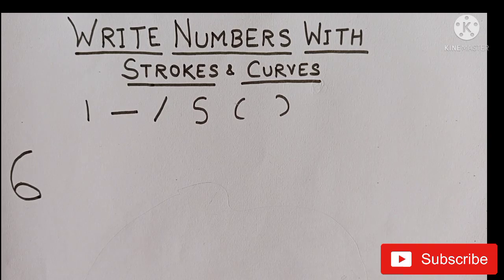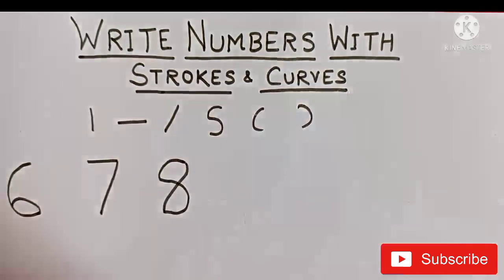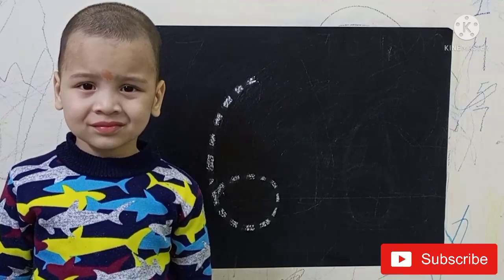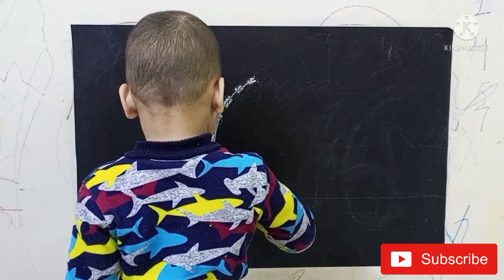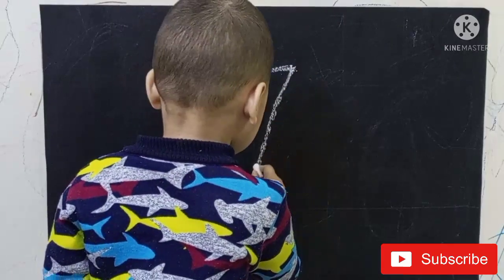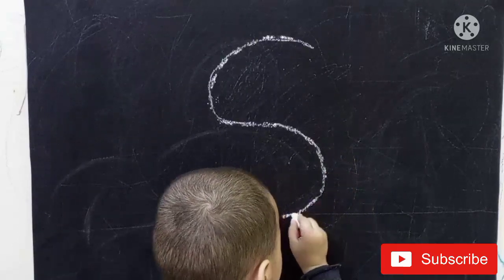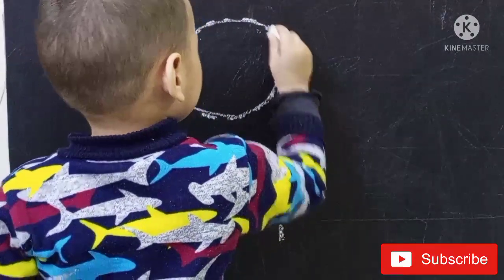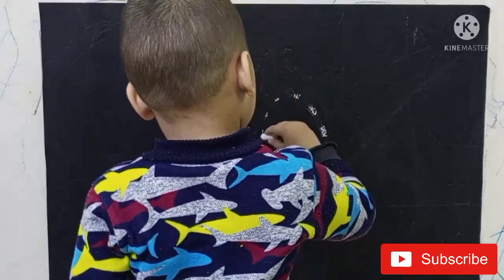CURVED LINES & STROKES | Writing Numbers for KIDS | Numbers लिखना कैसे सिखाए (Part2)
This video is about learning numbers with Curved lines and Strokes. You can teach your pre school or nursery kids easily to write numbers with standing line sleeping line slanting line , Curved lines and Strokes . Nursery or pre-school kids learn to write numbers easily with strokes and curves.
Writing numbers and alphabets becomes easy if kids have hands on with standing line, sleeping line, slanting lines and curves.

Standing line, sleeping line and slanting line are known as Strokes. Left curve, right curve , down curve and up curve are collectively known as curves.

Topics covered in this video:
Introduction
strokes and curves for number writing
Example to guide writing number with strokes and curves
Revise the numbers 6-10 with strokes and curves, standing line, sleeping line and curve
Live demo by kid writing numbers

other topics covered:
♥ How to learn strokes and curves for kids
♥ बच्चों को NUMBERS लिखना सिखाने का सबसे आसान तरीका
♥ Learning to write numbers 1 to 10
♥ writing numbers with strokes
♥ Learning to write numbers 1 to 5
♥ strokes for kids
♥ learning numbers with stroke and curves
♥ learning numbers with standing line slanting line and curves
♥ how to teach kids to write numbers
♥ How to teach strokes and curves for kids

About This channel:
This is Aarav Bora and i am student of pre-nursery. In my videos i am trying to present the easiest way of learning for a toddler and pre-nursery grade kid.